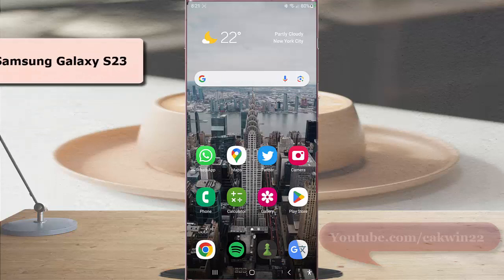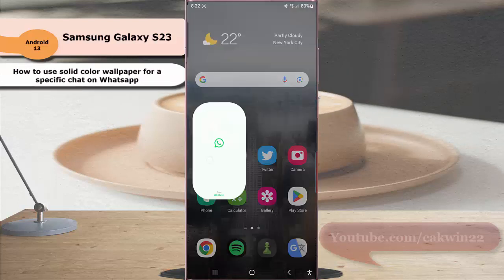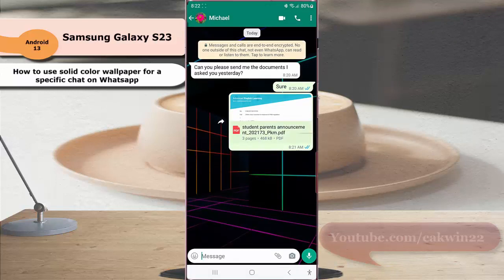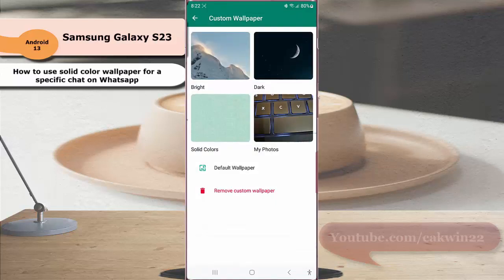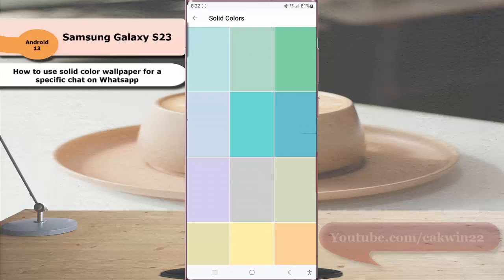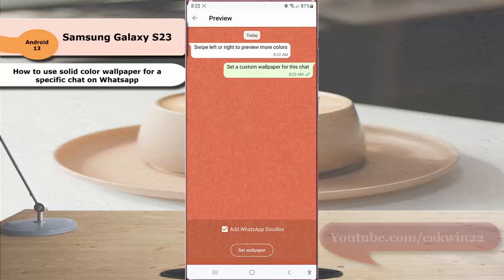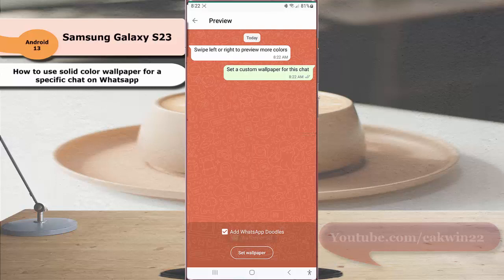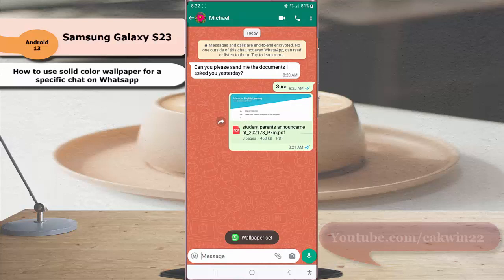Samsung Galaxy S23 Ultra : How to use solid color wallpaper for a specific chat on WhatsApp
In this video, you will find the steps on how to use solid color wallpaper for a specific chat on Whatsapp in Samsung Galaxy S23/S23+/S23 Ultra. You can do so in case you'd like to apply a solid color wallpaper for a certain chat on your whatsapp. This video uses Samsung Galaxy S23 Ultra SM-S918B/DS International version runs with Android 13(Tiramisu)